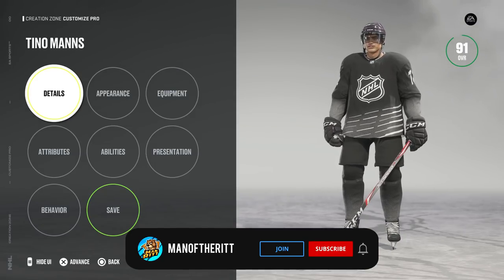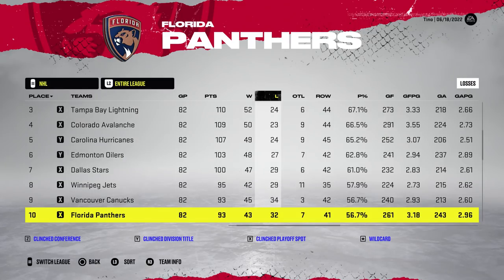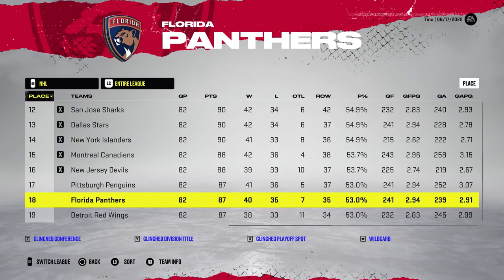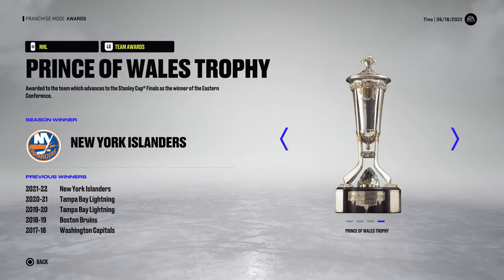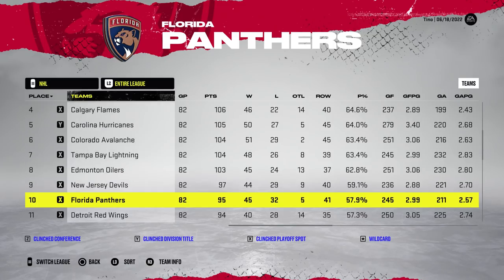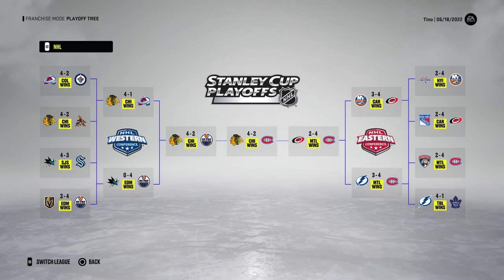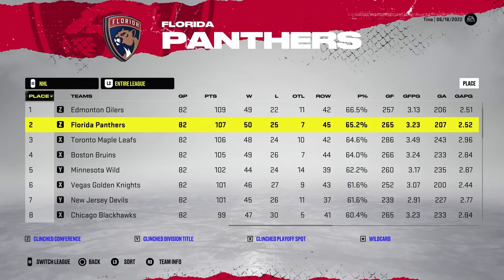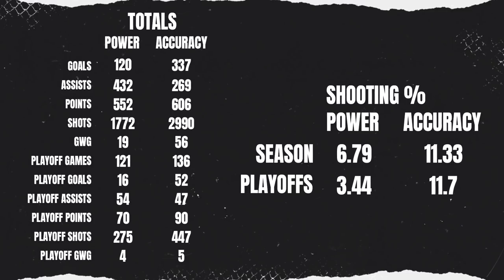Is shot power or accuracy more important in NHL 22? (Simulation experiment)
Today we take a look at whether power or accuracy means more when it comes to the simulation. 😀